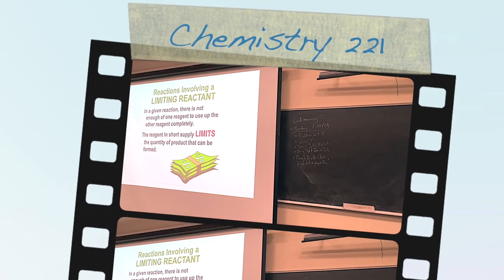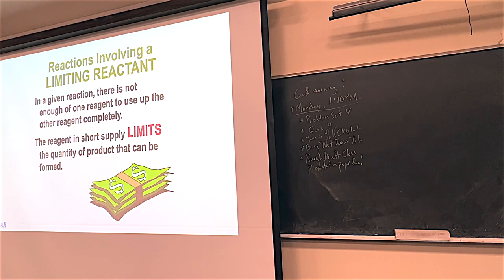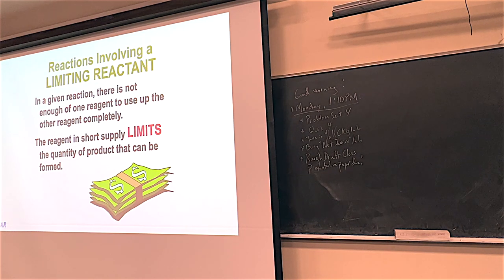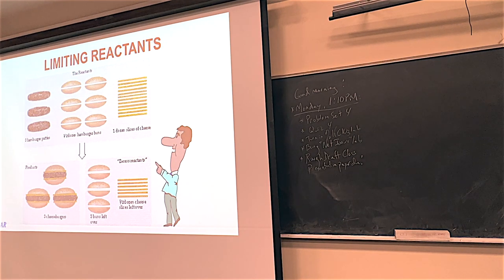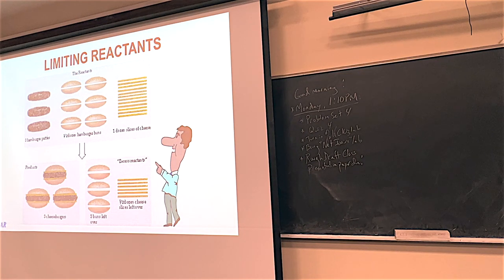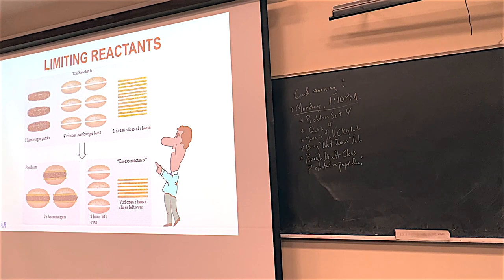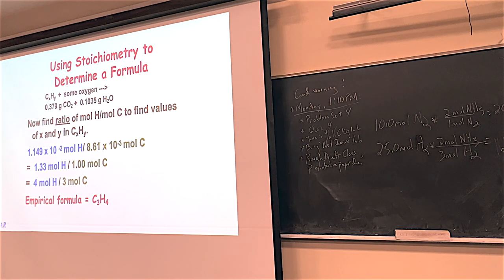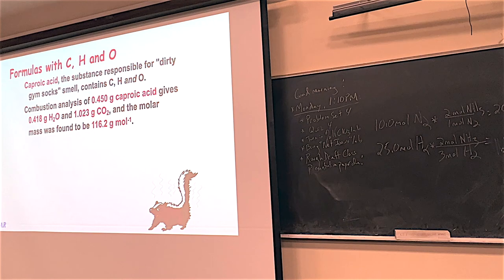102523 Chemistry 221 Video Lecture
Chemistry 221 Video Lecture from October 25, 2023.

This video covers material from Chapter 4 Part I of our textbook including limiting reactants, excess reactants, theoretical yields, empirical formulas with C and H, and more.